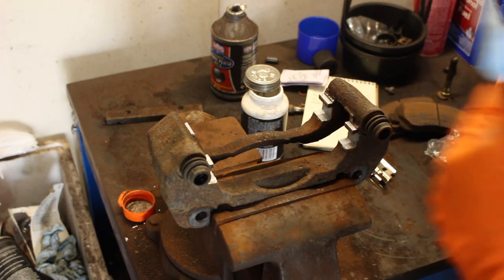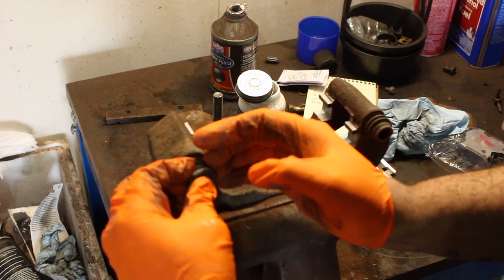2003 Chrysler Sebring Coupe Front Brakes